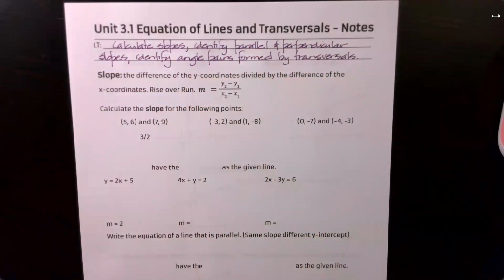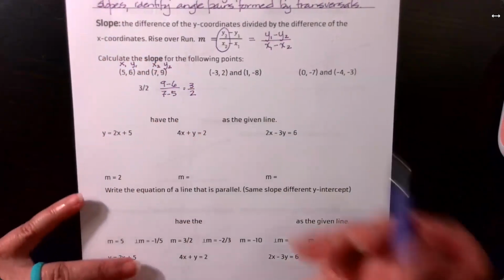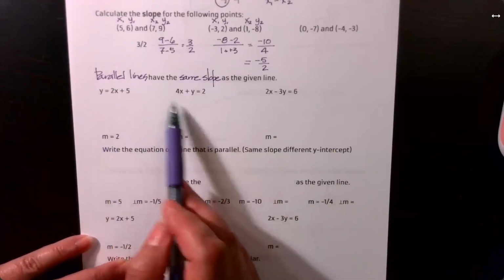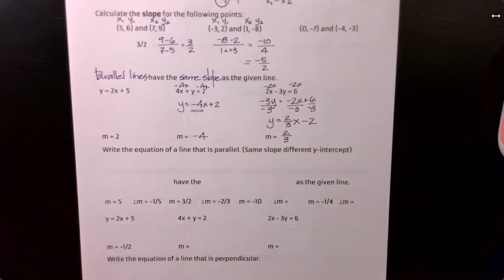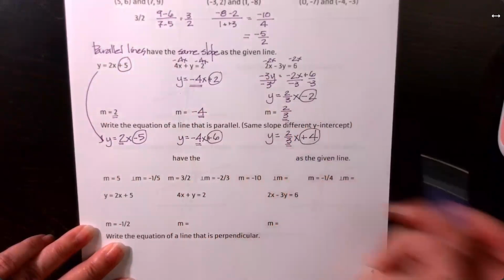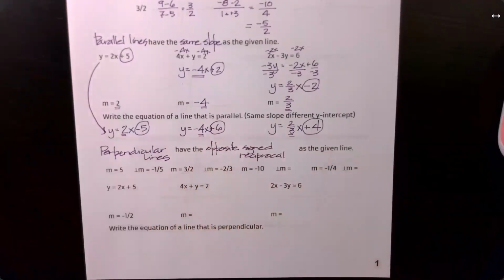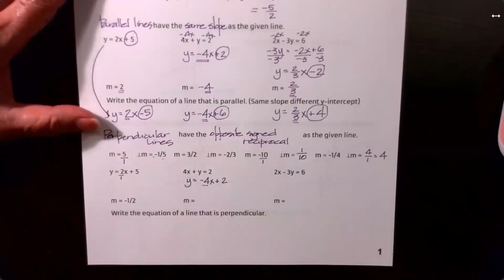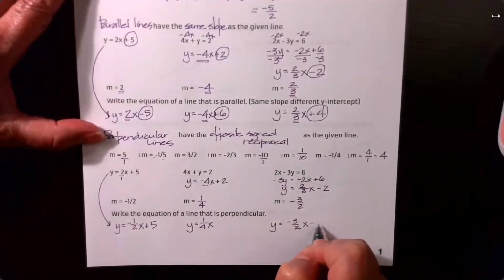Unit 3.1 Slopes & Equation of Lines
This video will discuss how to find slope, parallel slope, and perpendicular slope. This is found on page 1 in the Advanced Geometry and Geometry packet.